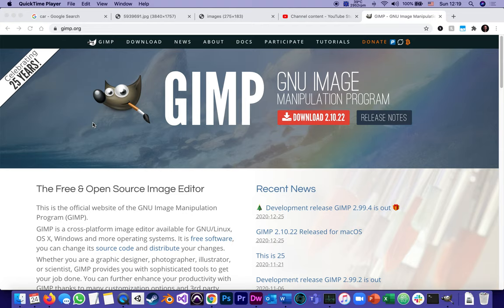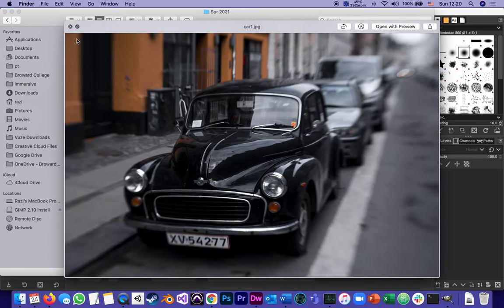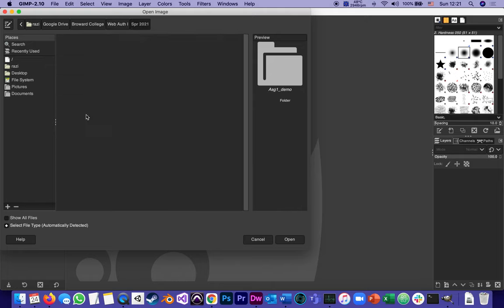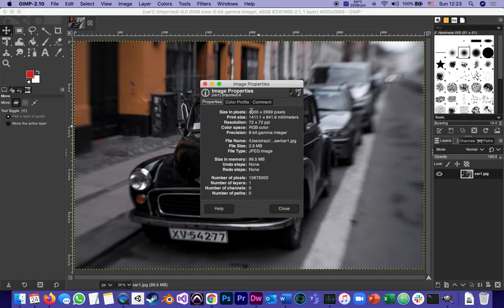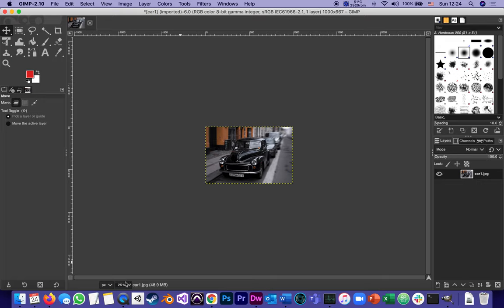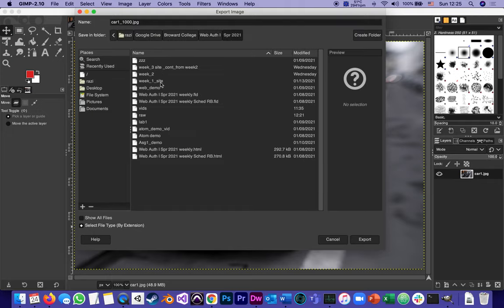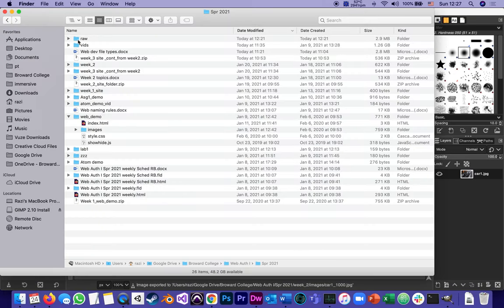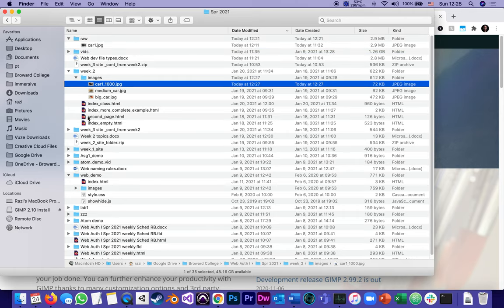Using GIMP to optimize images for web 2021